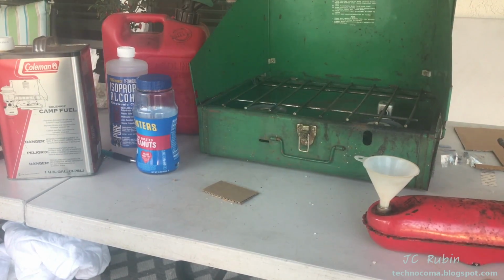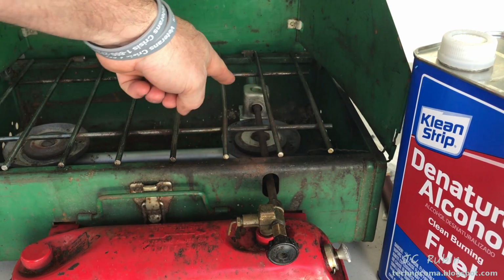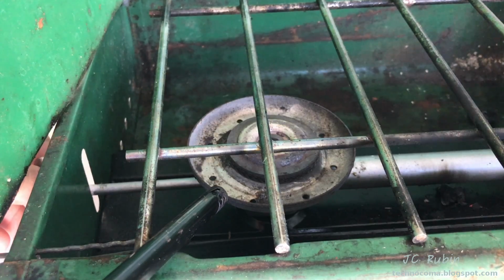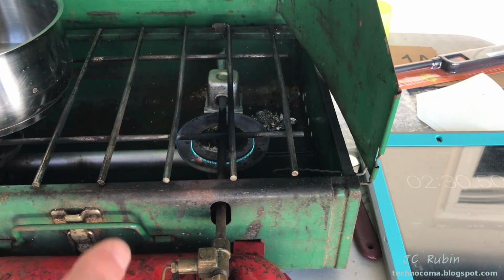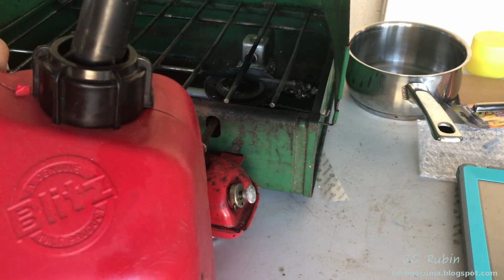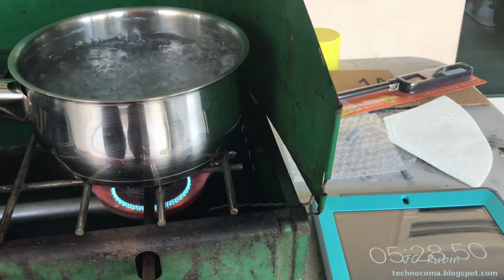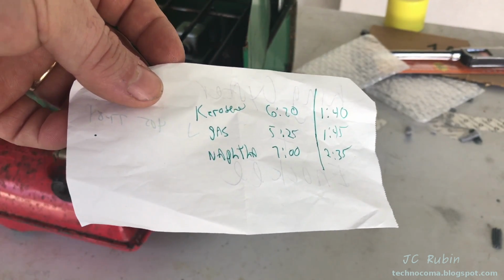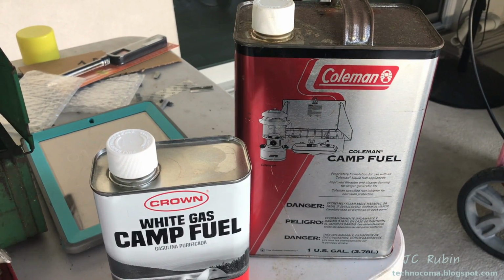Antique Coleman 425 Stove Testing Out Different Fuels for Performance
After my last video running my Coleman stove it was asked to me what different fuels I could run in the stove and what there performance would be.  I thought this was an interesting question and decided to test this out.

I have used as a fuel

Denatured Alcohol
Kerosene
Gasoline E10
Naphtha (Coleman fuel) several years old
A fresh can of Naphtha

Each test included a complete clean-out and inspection of the tank and generator to ensure a good test.

Furthermore, its worth noting:
1) Alcohol runs too unstable as a fuel in this stove. Possible. but not worth it..
2) Kerosene requires preheating the generator to run, but works great.

After each demo... The boil water time tests were conducted

1 Litre and 1 Cup

     Another interesting discovery in all this is that while the older Whitegas (naphtha)burned fine, it did not have nearly the power of the new bottle.